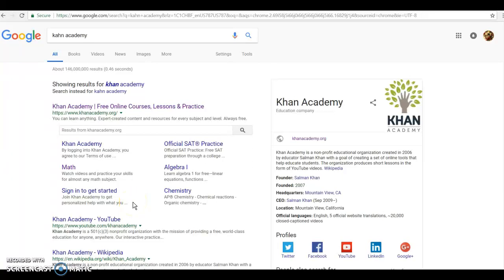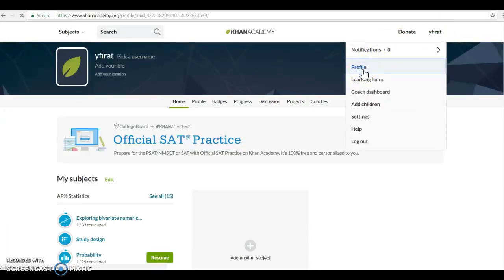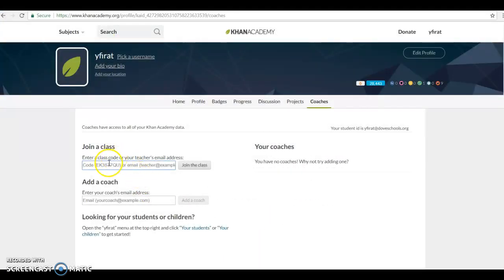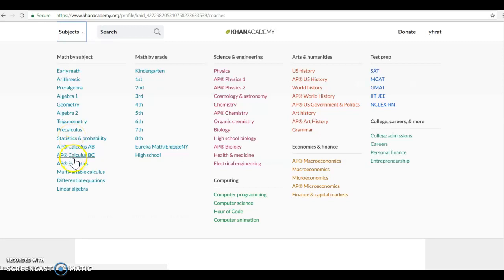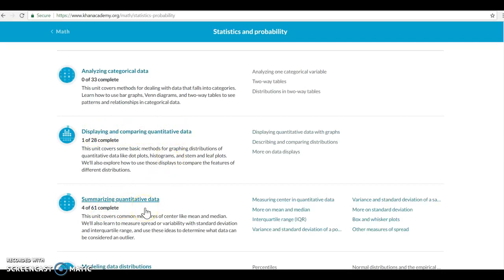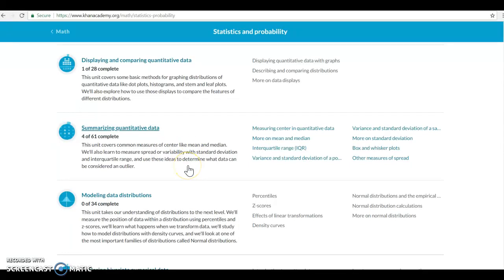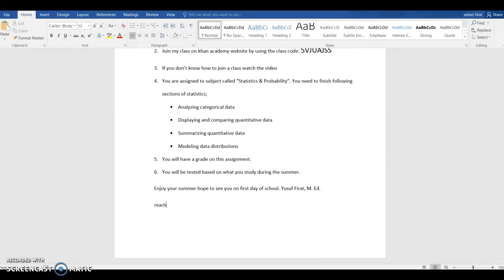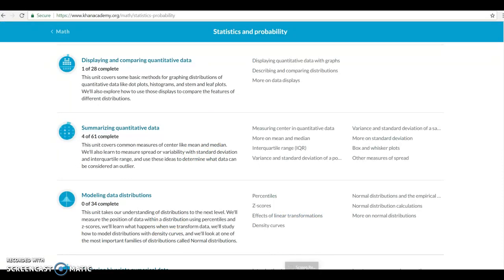How to join a class on khan academy